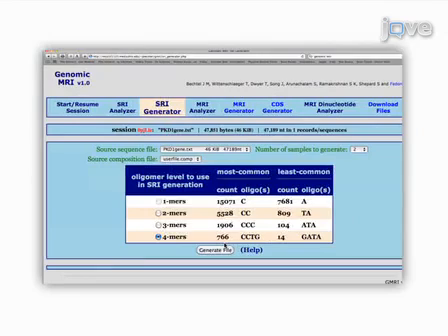Genomic MRI-Public Resource For Studying Sequence Patterns Within Genomic DNA l Protocol Preview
Genomic MRI - a Public Resource for Studying Sequence Patterns within Genomic DNA -  a 2 minute Preview of the Experimental Protocol

Ashwin Prakash, Jason Bechtel, Alexei Fedorov
University of Toledo Health Science Campus, Department of Medicine;

We present a public computational web site for the analysis of genomic sequences.  It detects DNA sequence patterns with various non-random nucleotide compositions.  This resource also generates randomized sequences with diverse levels of complexity.